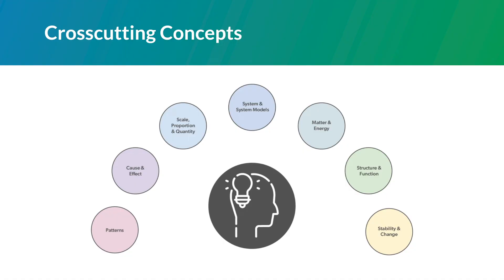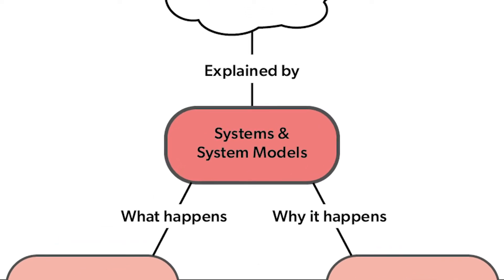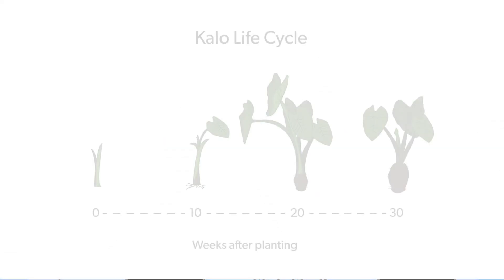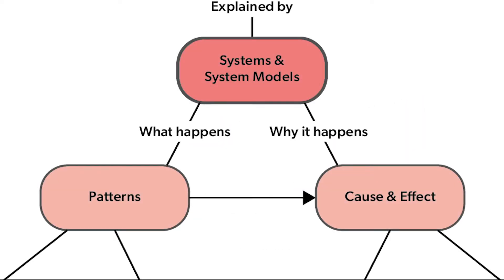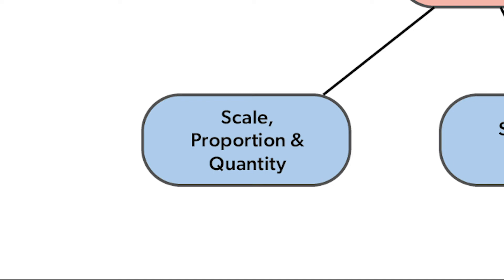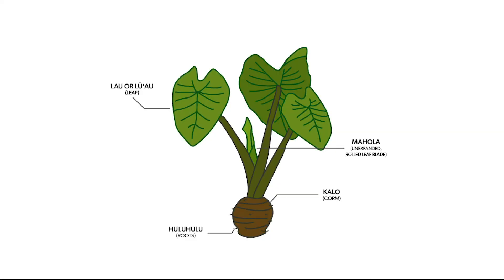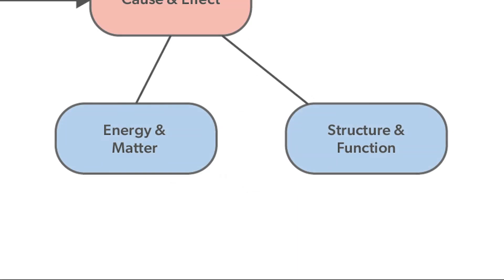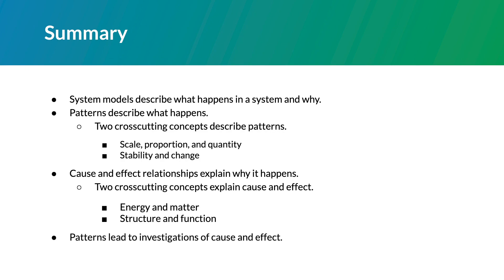Understanding Crosscutting Concepts in Science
Crosscutting concepts are seven big ideas that are used in many science disciplines and are one of the three dimensions of the Next Generation Science Standards (NGSS).
In this video, Dr. Lori Andersen uses a graphic organizer to explain the crosscutting concepts and the relationship among the concepts. She also uses kalo plants as an example to emphasize the crosscutting concepts in real-life science.

To find more science educational videos, go to CRDG.hawaii.edu/learning-center